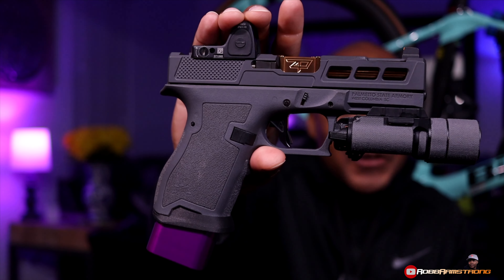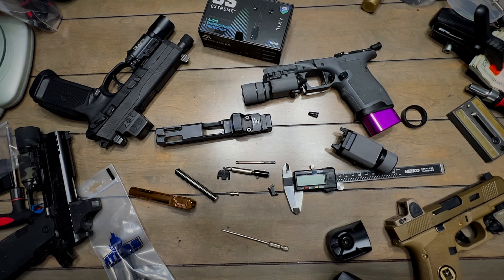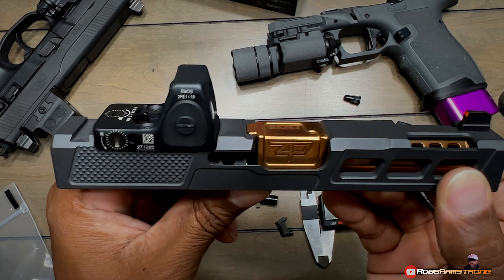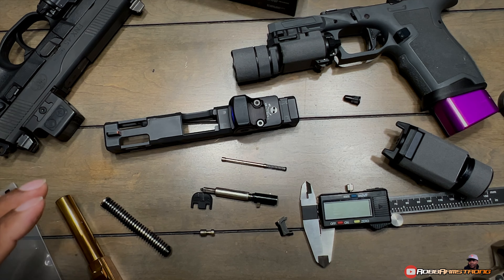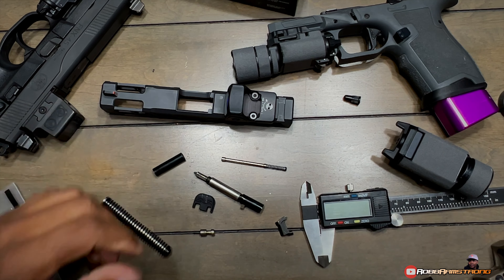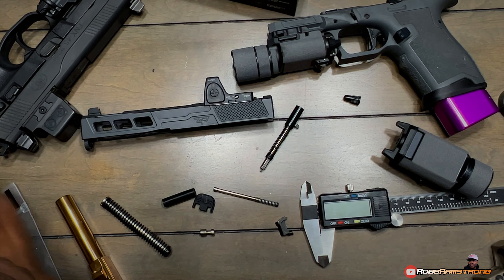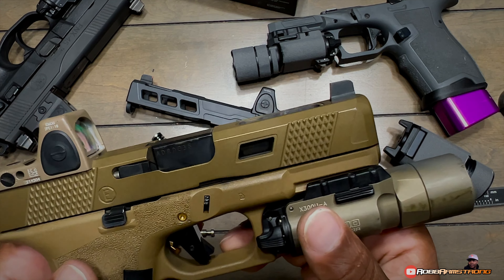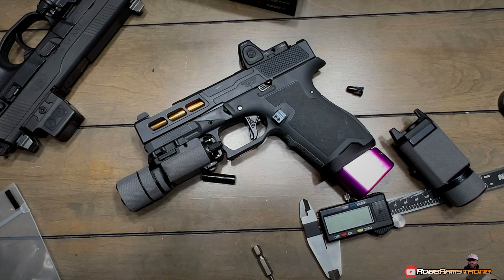PSA Dagger Compact: Slide BuildOut Pt. II 😎 | RobbArmstrong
Dagger Links, 🙂
PSA Dagger Frame/Bag

Palmetto State Armory really stepped it up with Dagger! Bang for buck you honestly can't beat it. The PSA Dagger frame paired with a few extra parts you can build yourself a "Gucci" Dagger with a fraction of the cost.

Now what you pair with the slide is completely personal preference. For Me, I went the Zaffiri Precision route and honestly... I'm loving it!!

Dagger Frame Features:
PSA Complete Compact Dagger Frame comes completely equipped with all standard Dagger internals, including single-action striker-fired/flat-faced fire control group, slide stop lever assembly, and magazine release assembly. The Dagger Frame is compatible with the majority of Gen3 Glock parts and components.